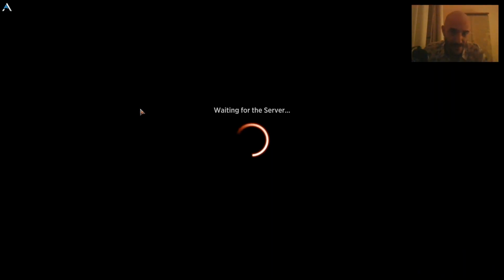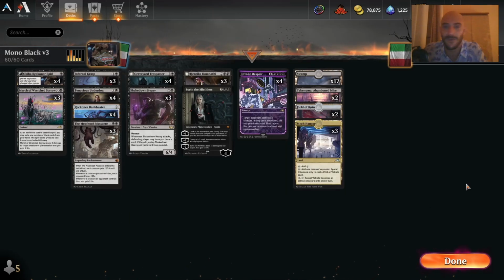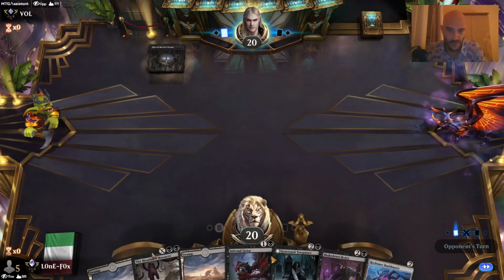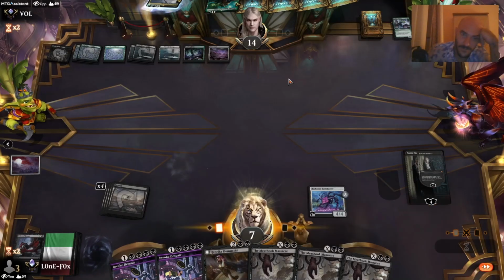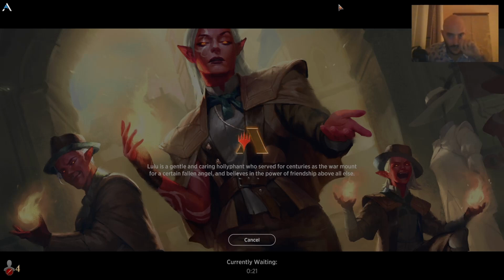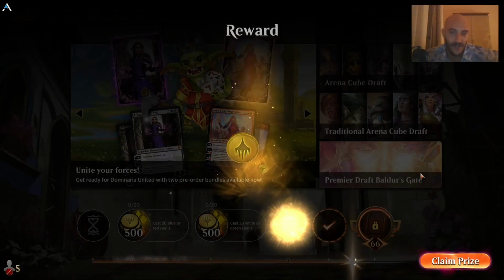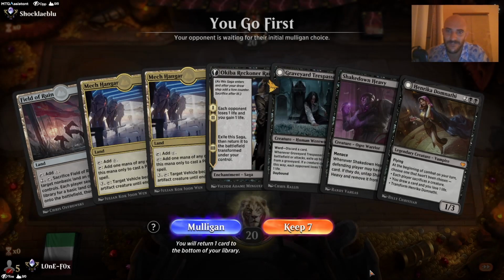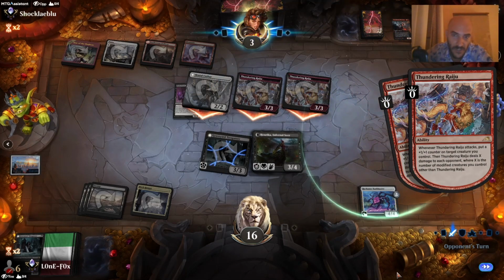MTGA - BrewLab - Rotation Proof Black Life Gain ⚫️⚫️⚫️ (Standard2023)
One last Rotation Proof Brew before the whole set is spoiled and I start some Theory Crafting! This time Mono Black Life Gain!

00:00 ♩♫"What is Going Oonn?!"♫♩
00:46 Brew Tech
05:57 Gameplay Footage
44:20 Unfortunate Defeat & Final Thoughts

Deck
4 Okiba Reckoner Raid
17 Swamp
4 Reckoner Bankbuster
3 Henrika Domnathi
3 The Meathook Massacre
3 March of Wretched Sorrow
4 Graveyard Trespasser
4 Tenacious Underdog
3 Shakedown Heavy
4 Invoke Despair
2 Takenuma, Abandoned Mire
2 Field of Ruin
3 Mech Hangar
3 Infernal Grasp
1 Sorin the Mirthless